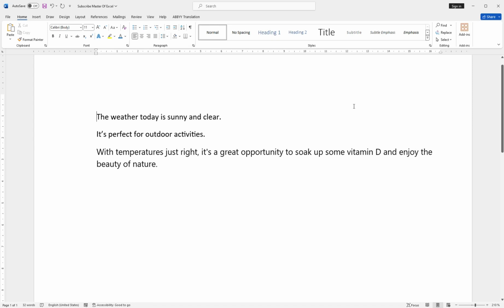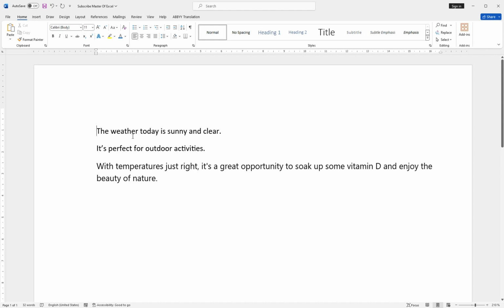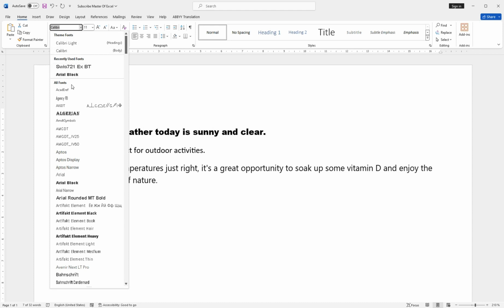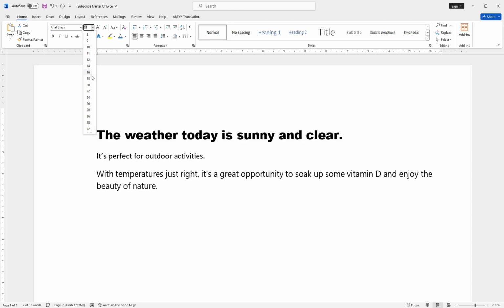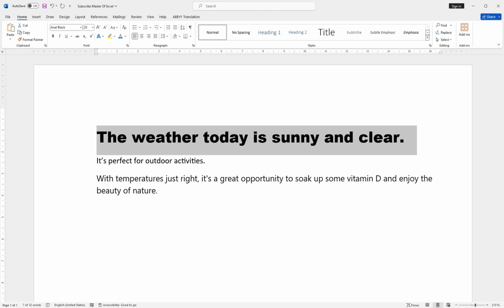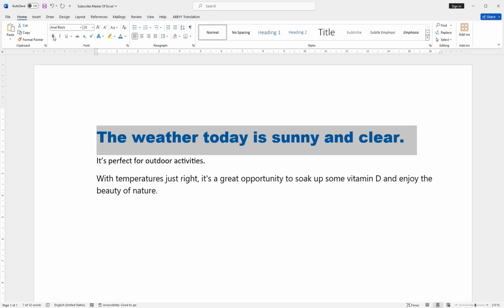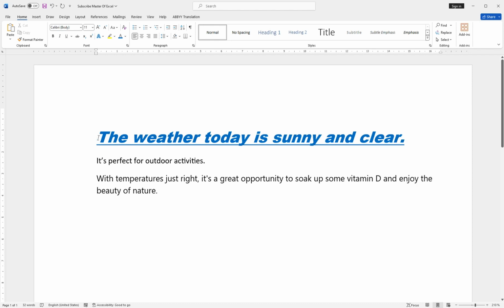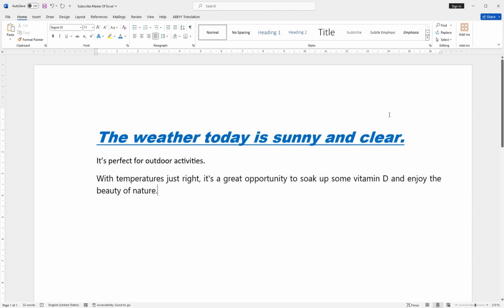Microsoft Word For Beginners - Lesson 3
New to Microsoft Word? No problem! In this tutorial, we'll cover the basics of formatting text in Word, perfect for beginners and dummies alike. Learn essential tips and tricks to enhance your documents and streamline your workflow using MS Word.

Discover how to change fonts, adjust font size, apply styles, add emphasis with bold, italics, and underline, and more. Our comprehensive guide will walk you through each step, making it easy to understand and implement. Whether you're creating a school project, a business report, or a personal document, mastering text formatting is essential. Watch now and unlock the power of Microsoft Word!

⭐️ Video Contents ⭐️
⌨️ (0:00:00) Intro
⌨️ (0:00:40) How text looks? (Font, Size, Color, Style) Of the Text in Microsoft WORD
⌨️ (0:00:44) How to Format text in Microsoft Word?
⌨️ (0:01:23) How to change the Font? (Word for beginners)
⌨️ (0:01:52) What is Font Size in Microsoft WORD?
⌨️ (0:02:07) How to change a Font Size  (Word for dummies)
⌨️ (0:02:50) How to change the color of your text?
⌨️ (0:03:27) Font Styles in Microsoft Word
⌨️ (0:04:06) Paragraph Formatting in Microsoft Word
⌨️ (0:05:36) End Lesson